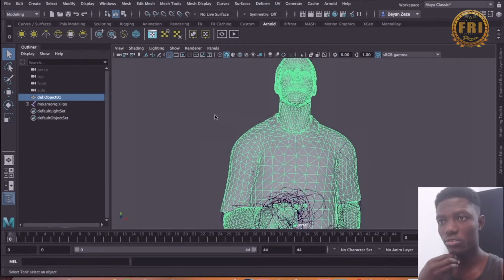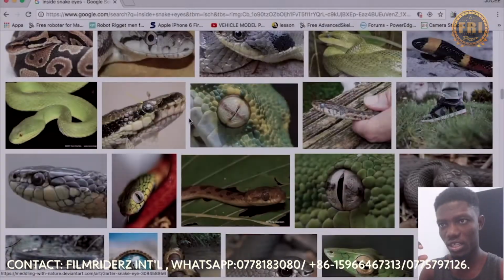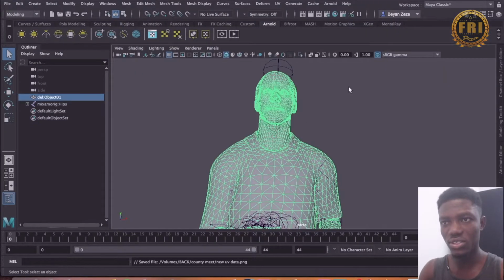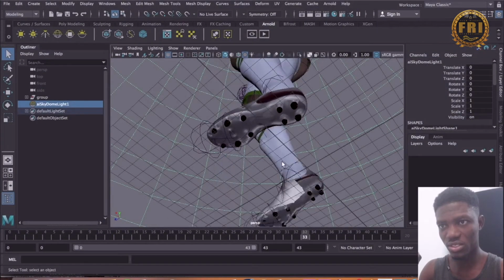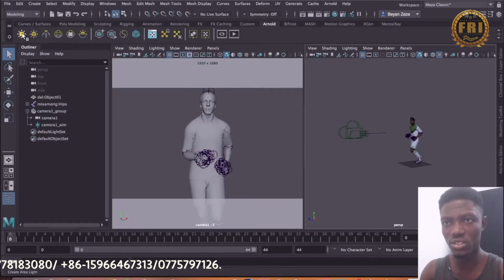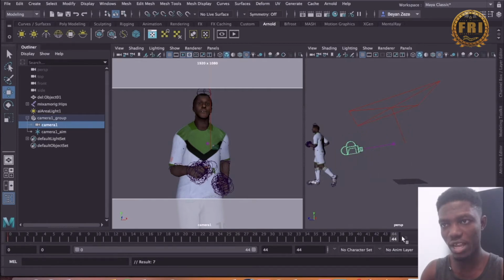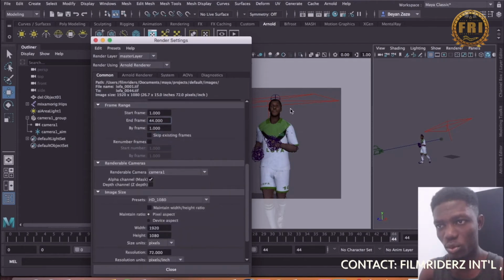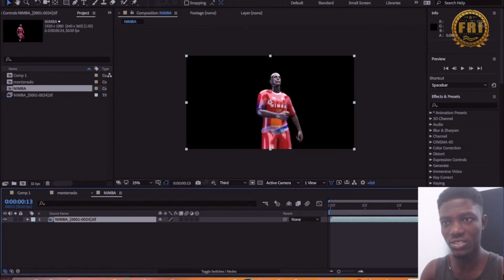2021 Tutorial Liberia National County Meets.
The Liberia Vfx/Cgi family is pleased to share these techniques with you. The National County Sport Meets was held earlier this year uniting us all as one people. The VFX/CGI family is ready to show the beautiful traditions and cultural practices of Liberia through Animations, Movies making and Entertainment.